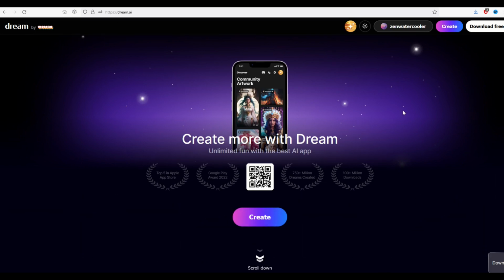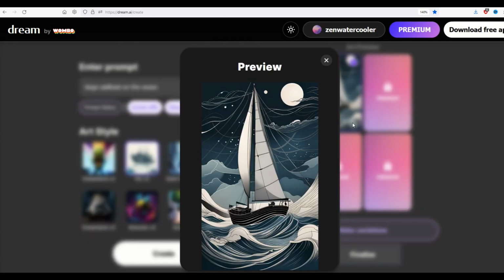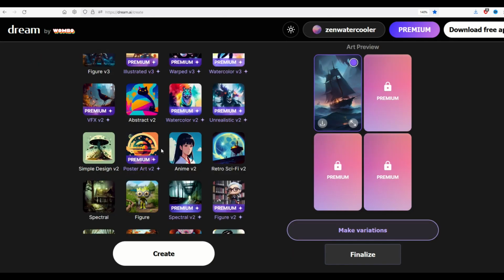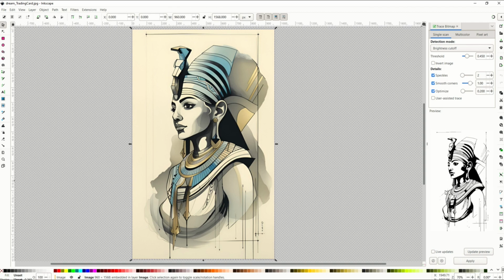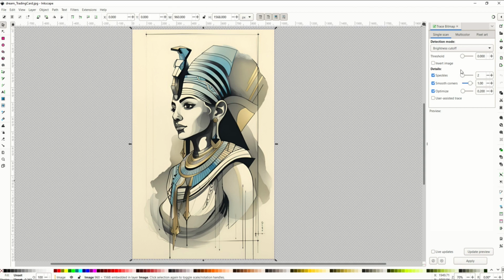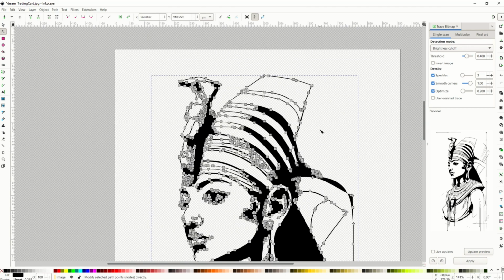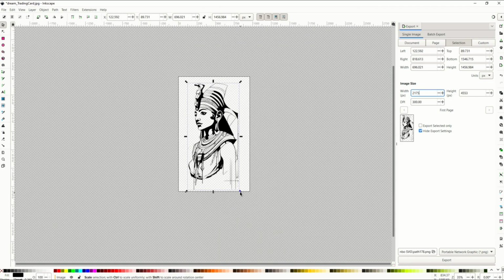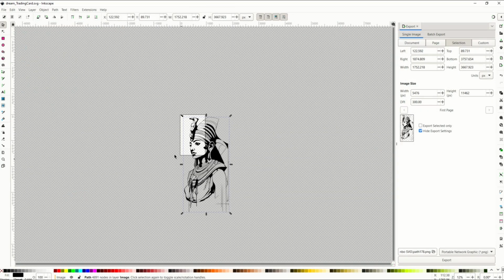DREAM BY WOMBO + INKSCAPE: Create SVG Digital Downloads for Etsy or Creative Fabrica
There is a free AI website called DREAM BY WOMBO where you can make artwork based on text input. In this video, I do a walkthrough of Dream by Wombo and how you can create a decent image. I also show how to use Inkscape (a free vector software tool) to make both a PNG file and an SVG file. You can sell these files as digital downloads on sites like Etsy and/or Creative Fabrica.